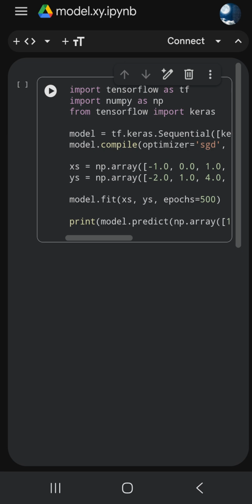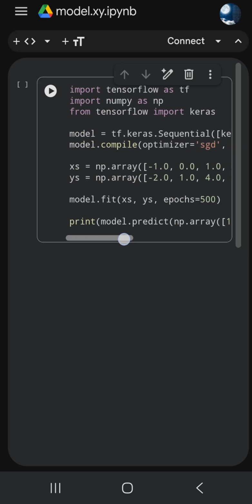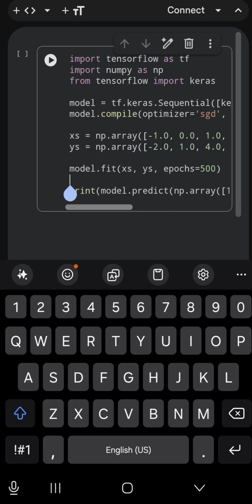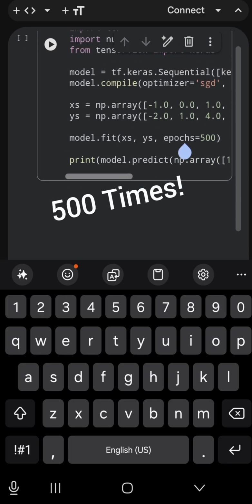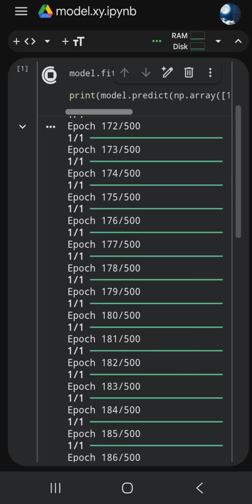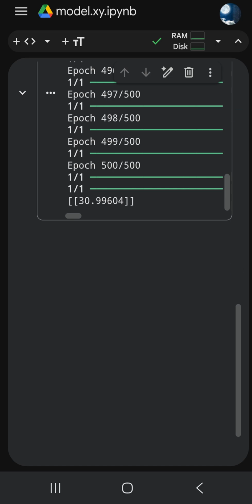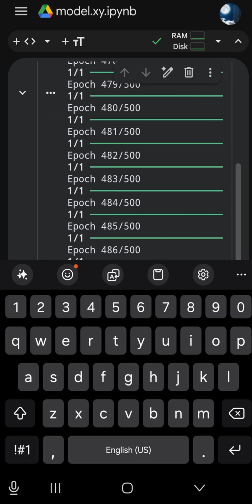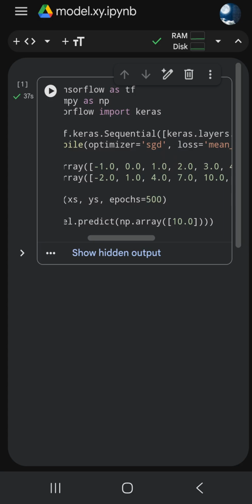Machine Learning Introduction Review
This is a review of